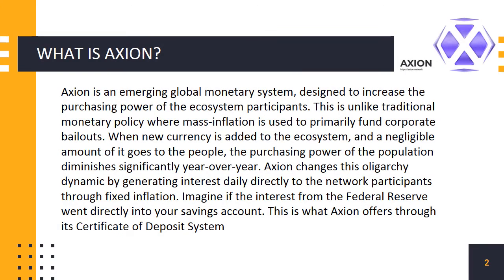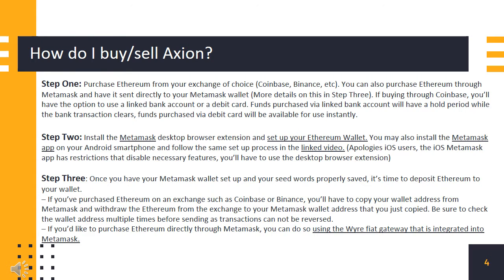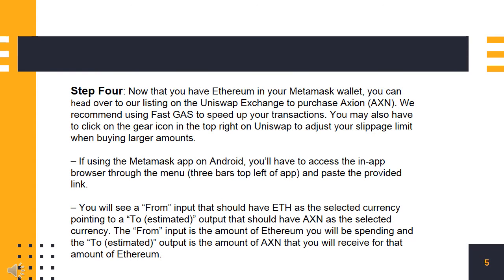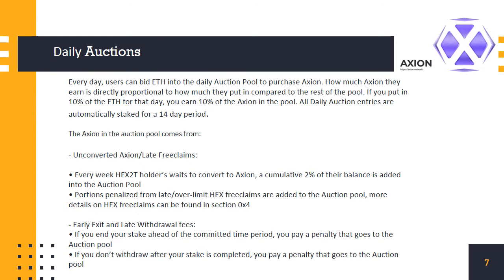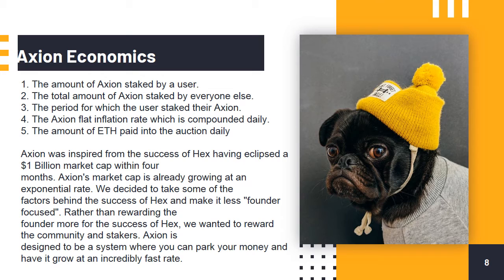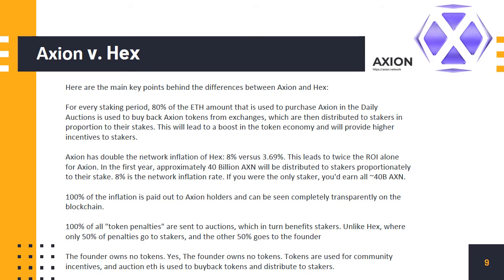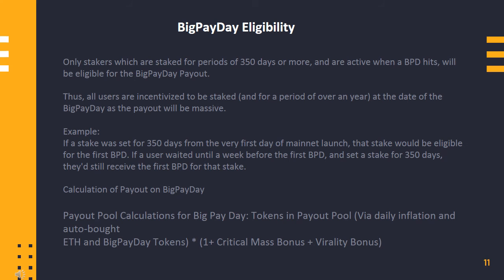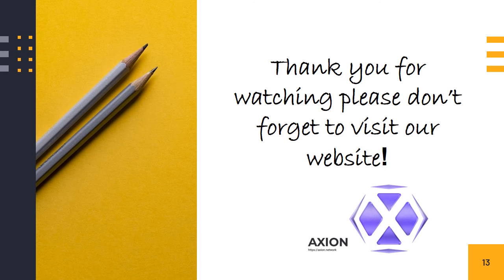Axion AXN and Hex Preferred Crypto